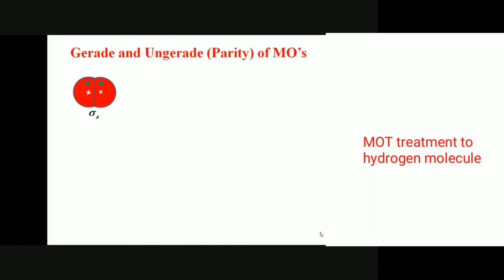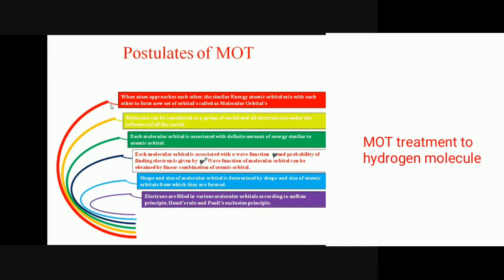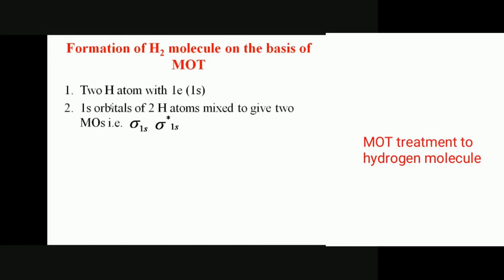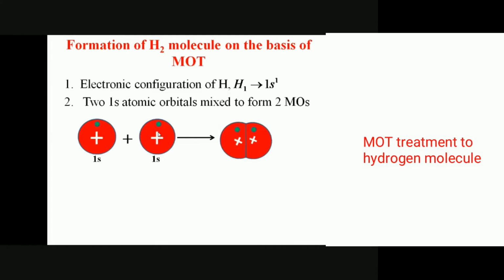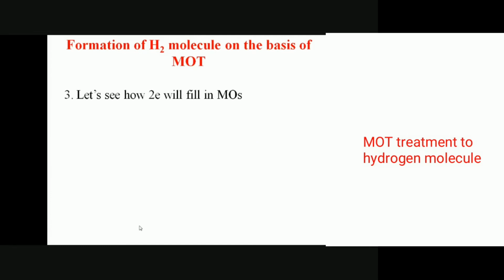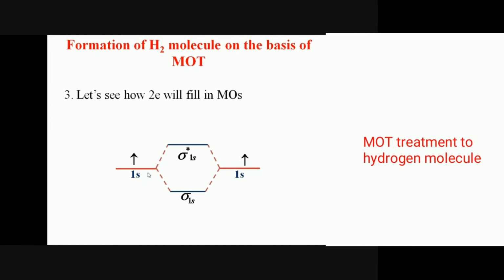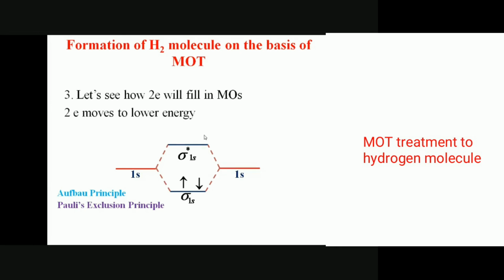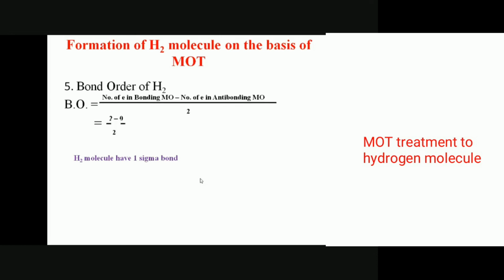MOT treatment for Hydrogen molecule.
MOT helps in the explaining hydrogen molecule formation. Energy diagram and bond order for hydrogen molecule is discussed in this lecture.